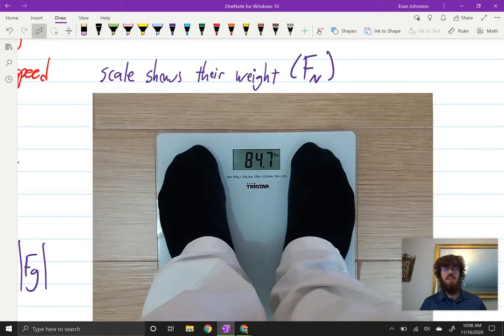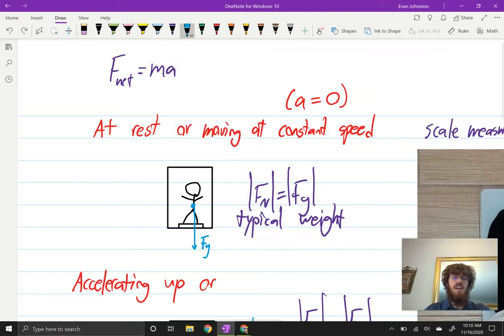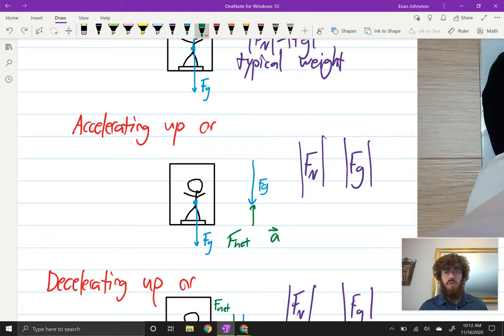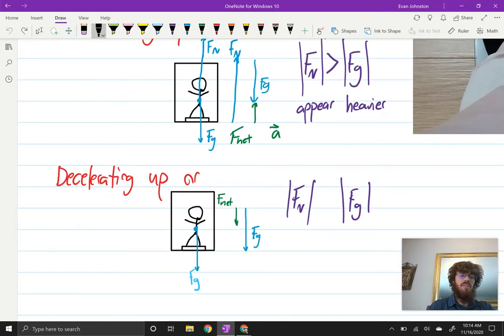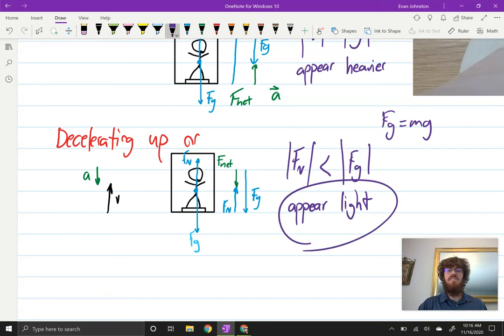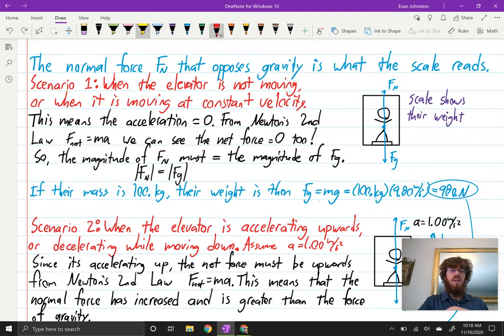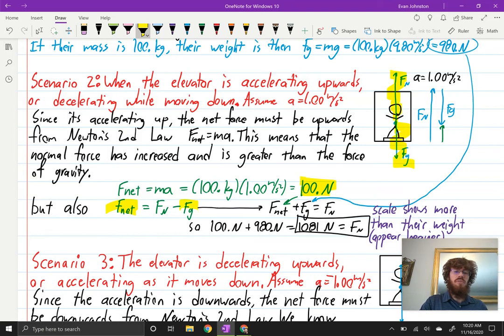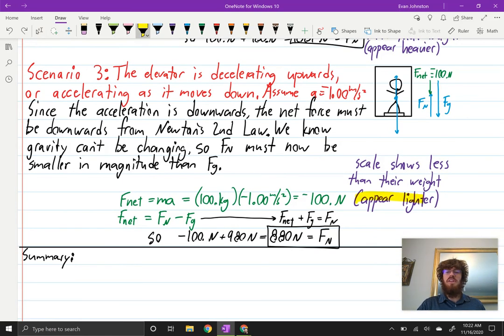Notes: The Elevator Problem (it shows the notes at 10 minutes in)